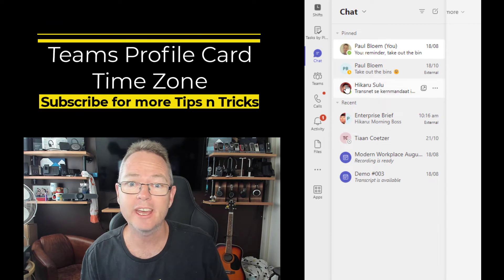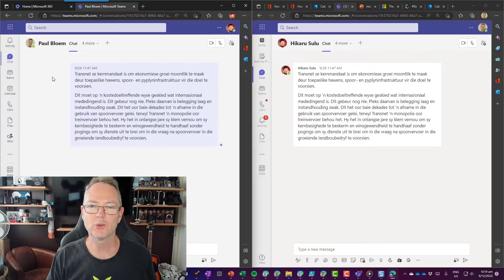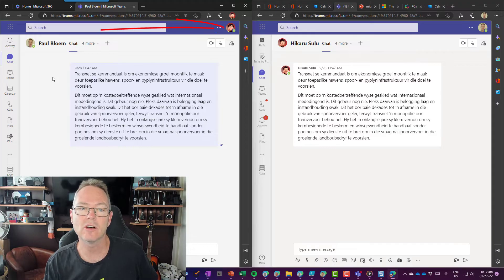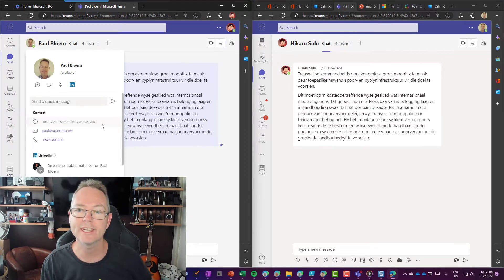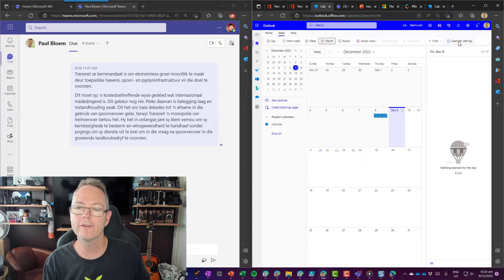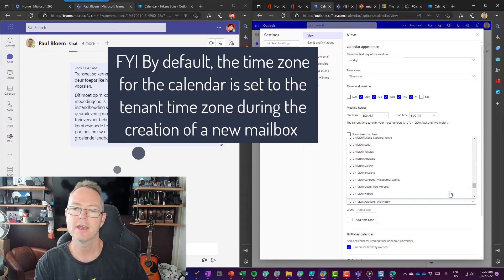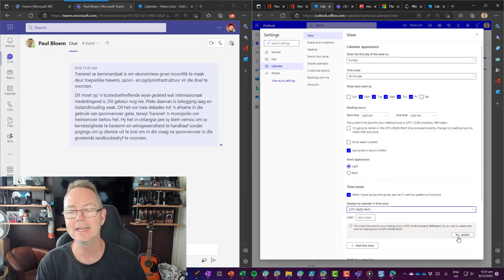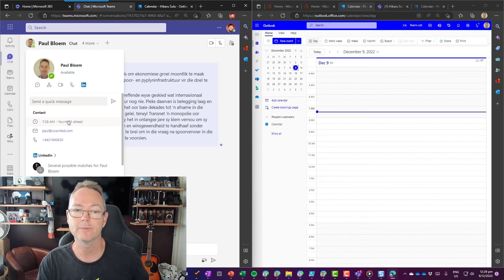How to update you Microsoft Teams Profile Card Time Zone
So your time zone is incorrect when looking at your profile card in Microsoft Teams, let me show you how to get it sorted really quick.